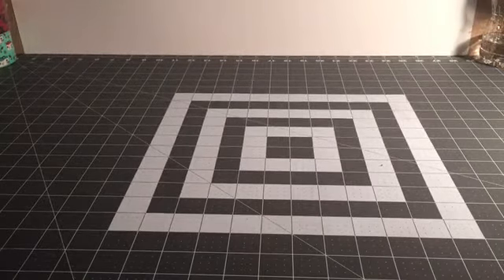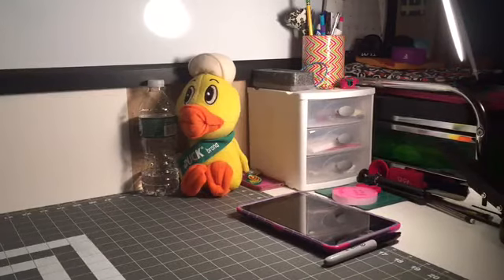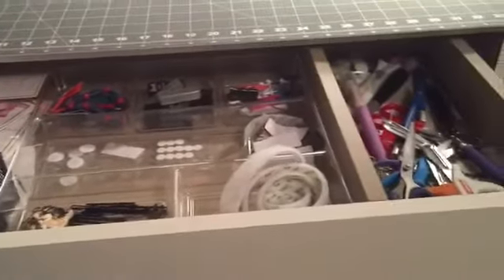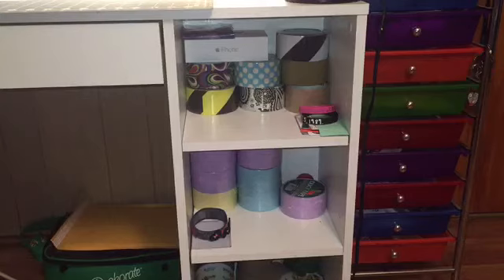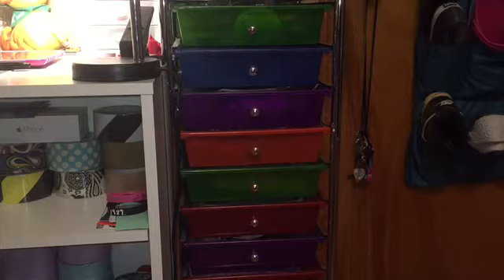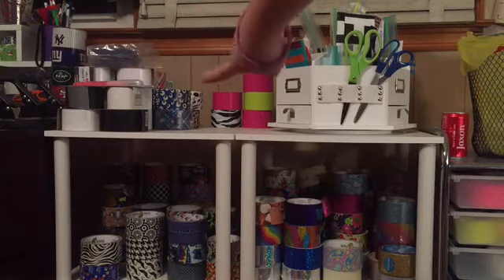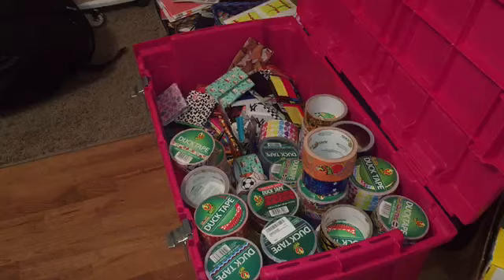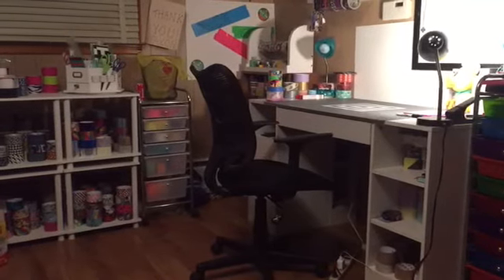Workstation tour!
Kik- ducktapejax

Qotd- what's your favorite tape?
Aotd- idk I have a lot!